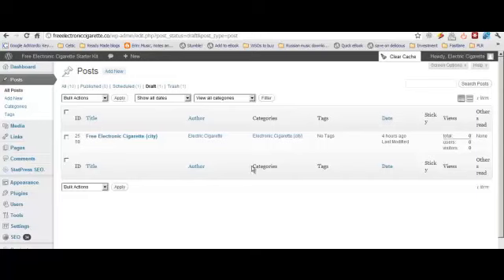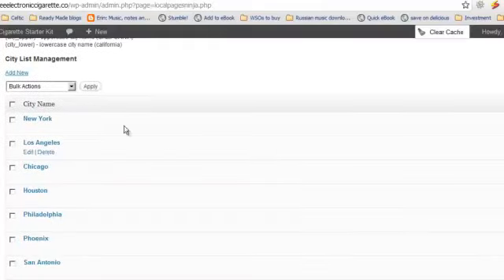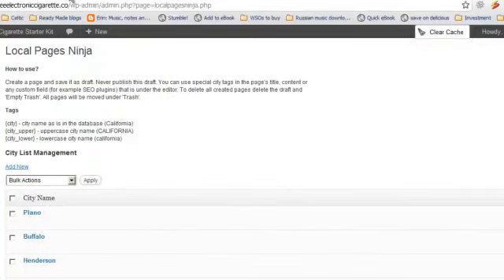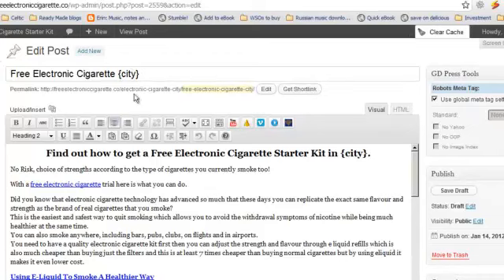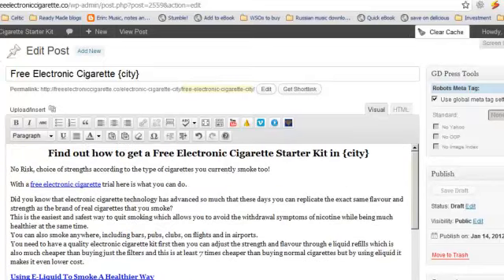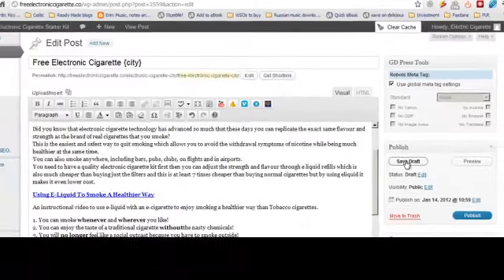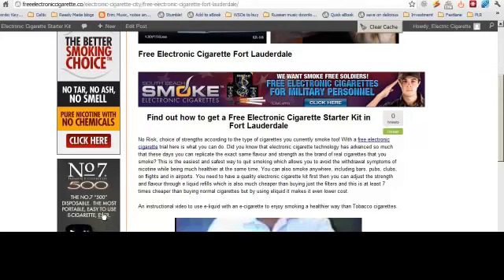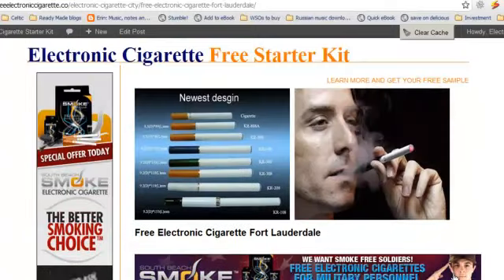Adding GEO Targeted Content Optional SSN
Adding GEO Targeted Content from super simple niches course from My SEO Training Blog